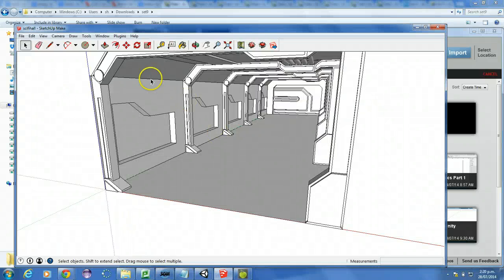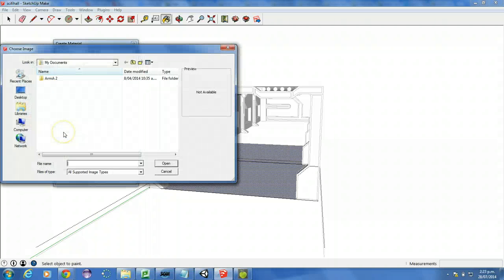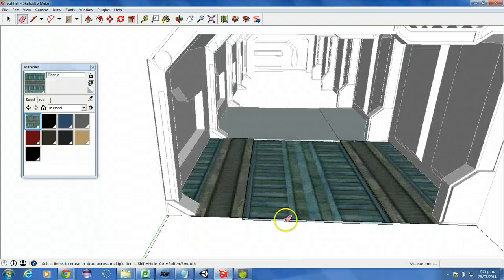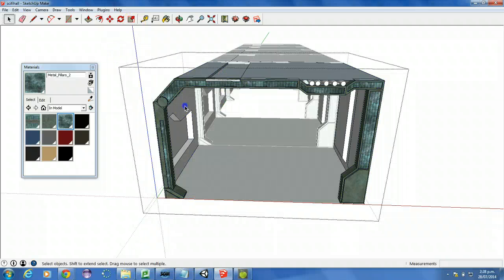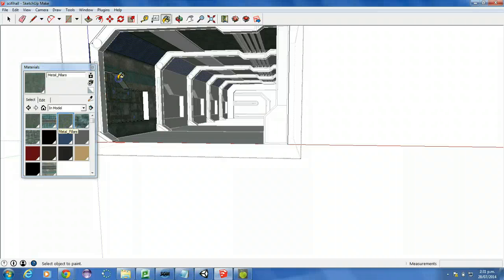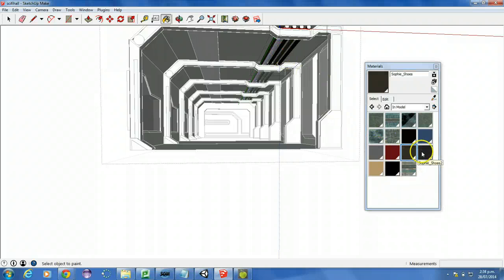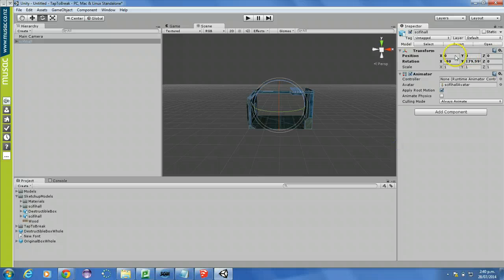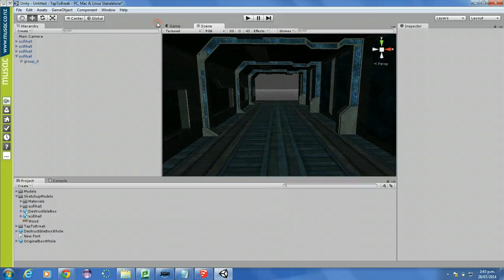Sketchup to Unity Hallway Texturing Part 2